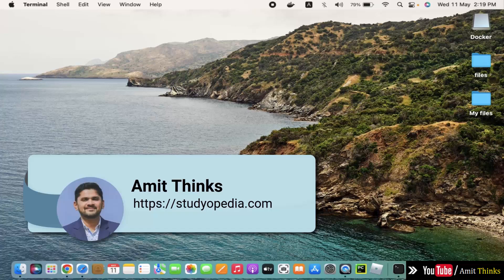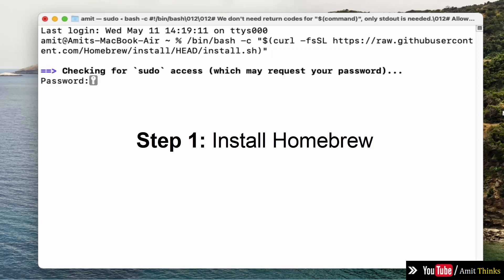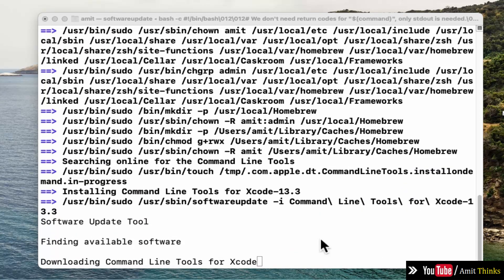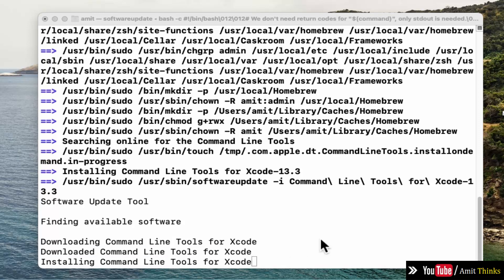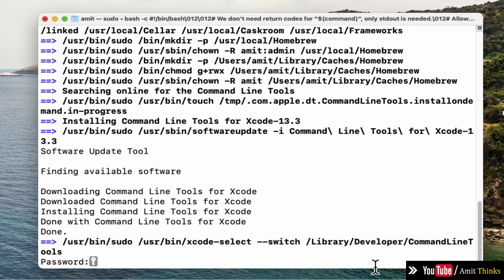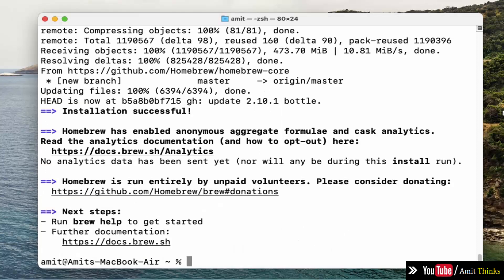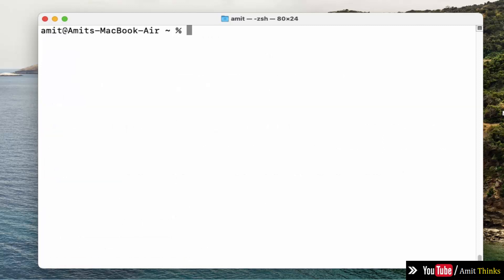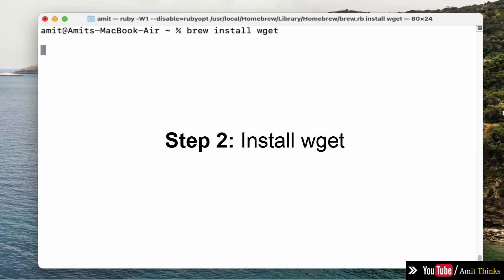How to install wget on MAC (2022)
In this video, learn to install wget on MAC OS. The wget retrieves content from the web servers. It is a free command-line tool.